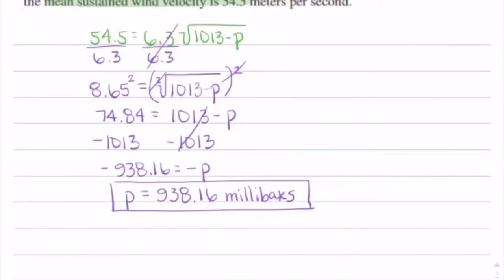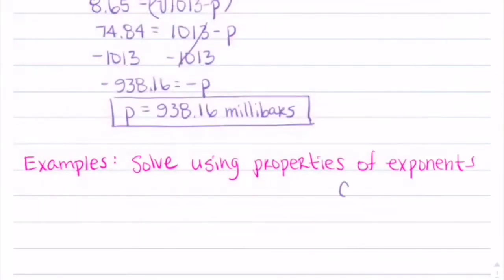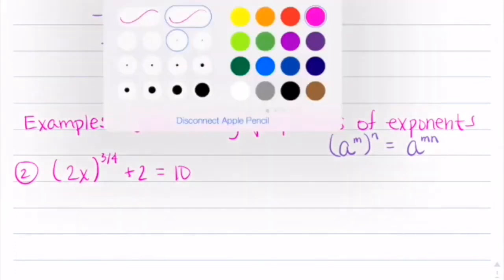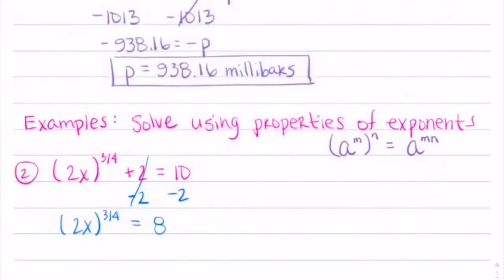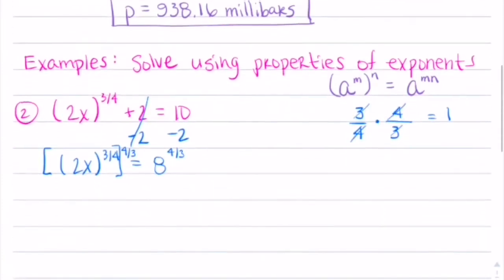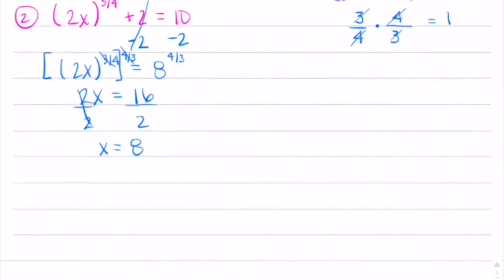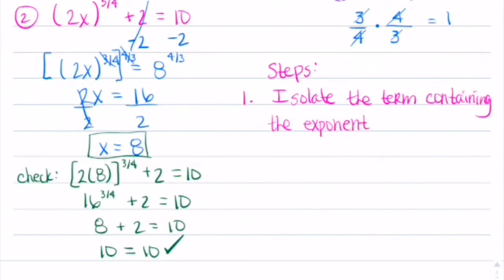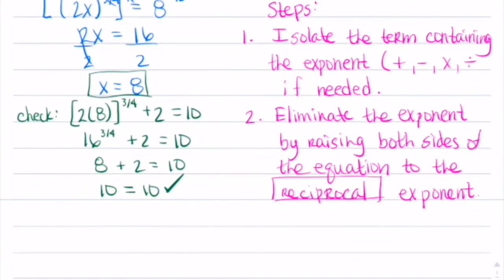Lesson 6.4.2 Part 2